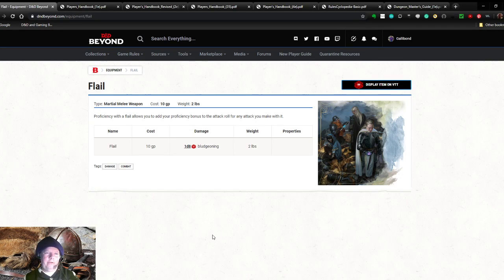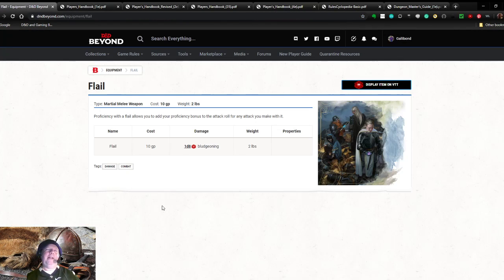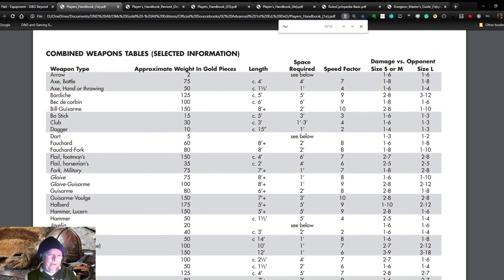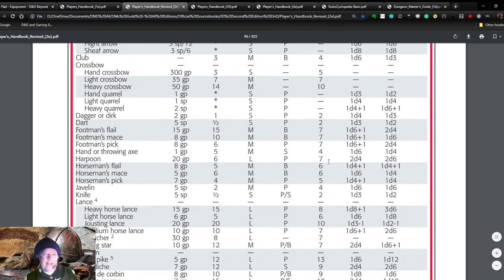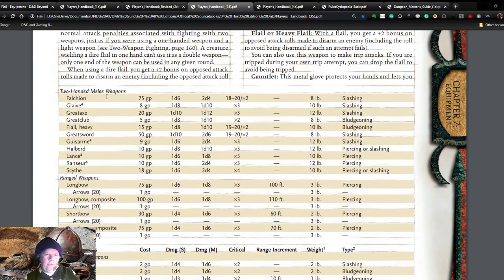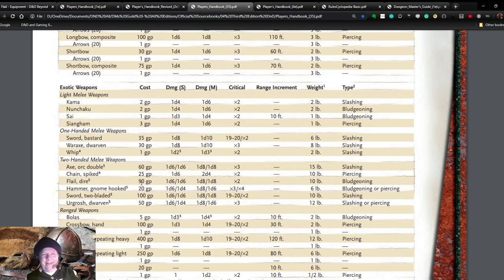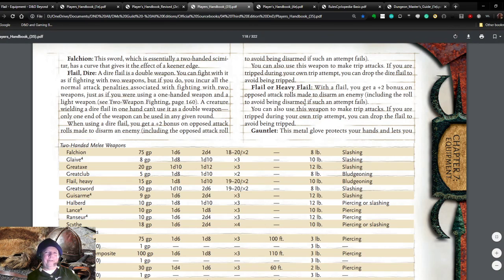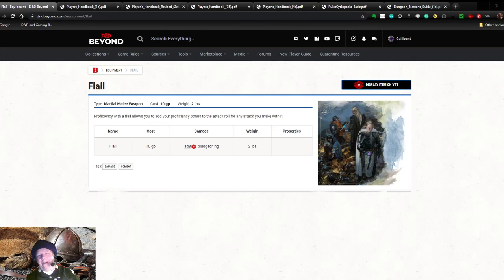Combat Saturday - Flail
Learn all about the Flail from D&D. We'll discuss its attributes and antecedents through the different editions of the game. Understanding this history can sometimes give you insights into ideas that players have for weapons or armor that seem to "fall between the cracks" of the 5th Edition rules as written, and it makes a valuable tool in your DM's toolbox.